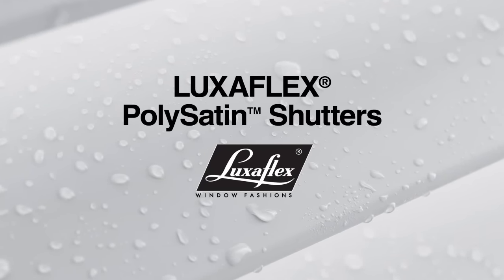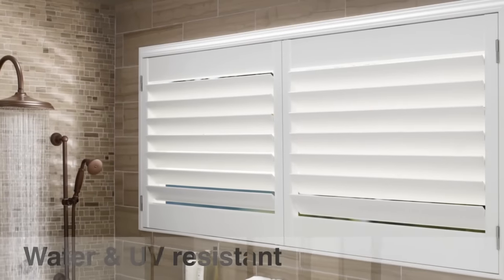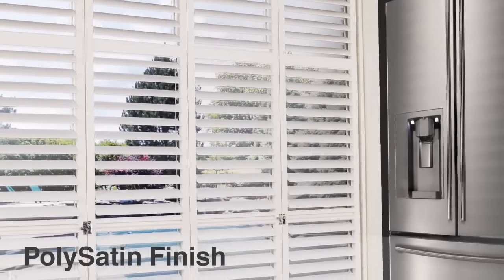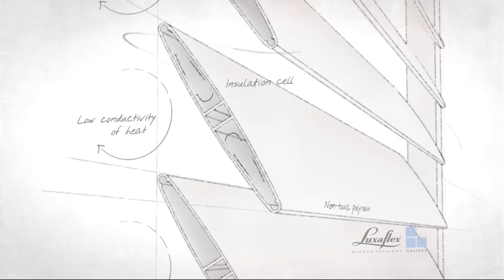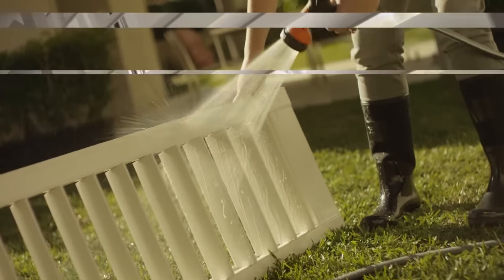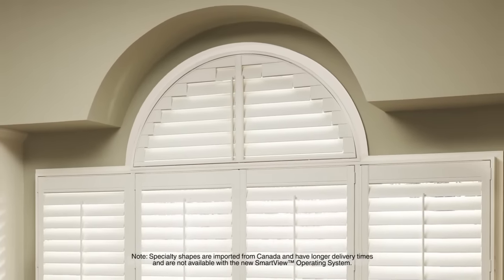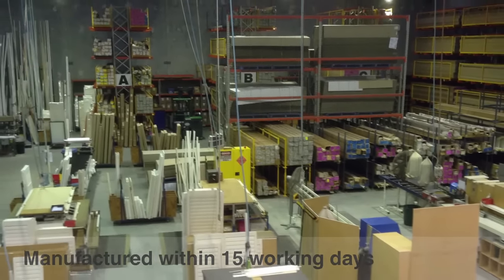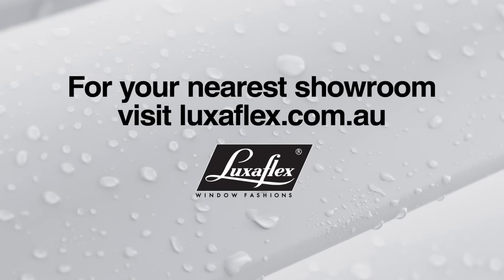LUXAFLEX® PolySatin® Shutters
LUXAFLEX® PolySatin® Shutters bring elegance to any interior with a soft, matte lustre like that of fresh paint.

These shutters resists the harsh, bleaching UV rays of Australian summers and the cooler winters of the southern states. The PolySatin finish will look as luxurious as the day the shutters were installed, for years to come.